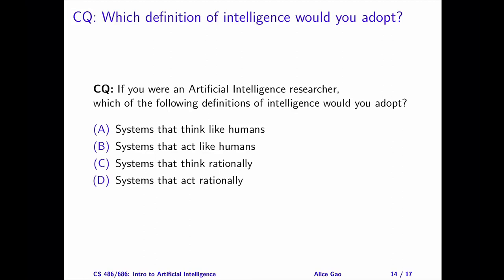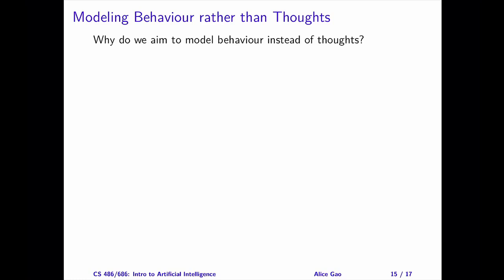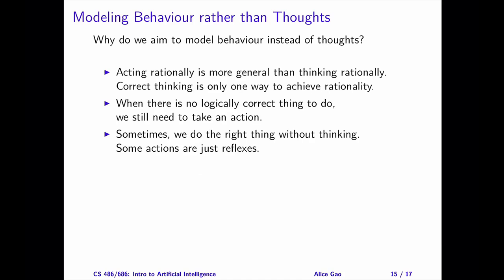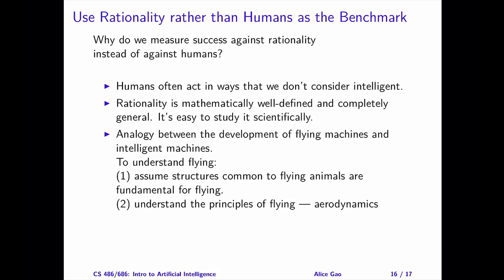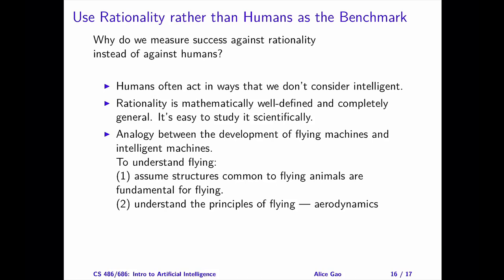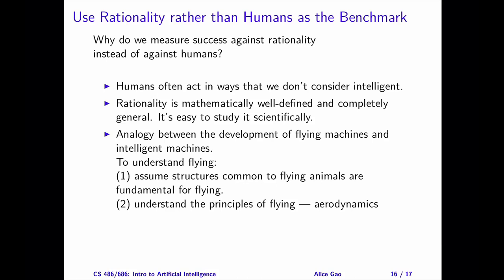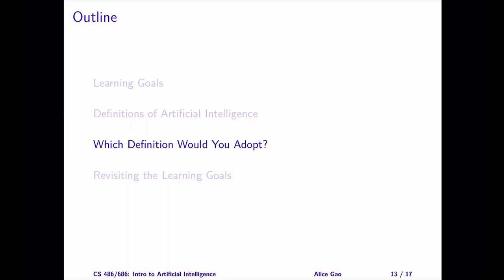L01 Choosing One Definition of Artificial Intelligence